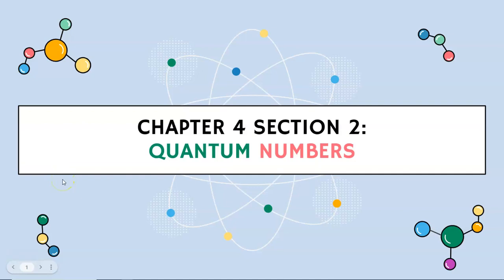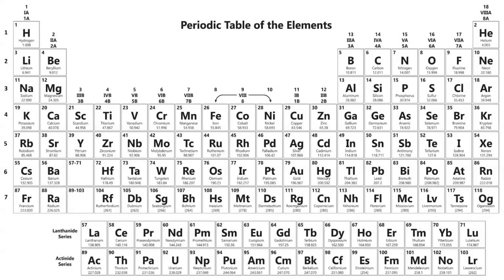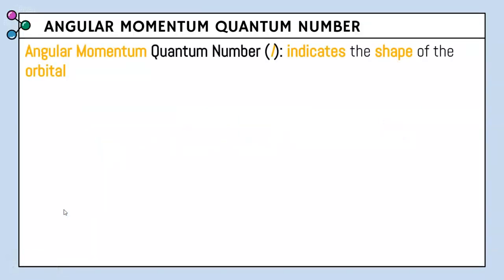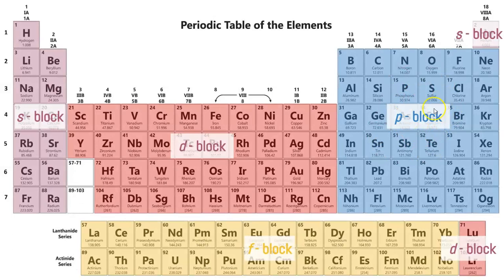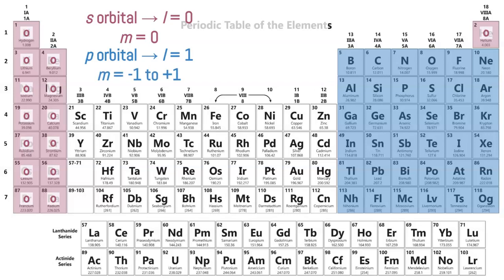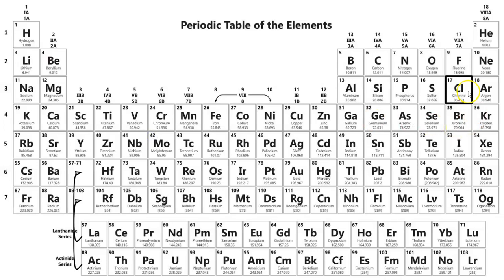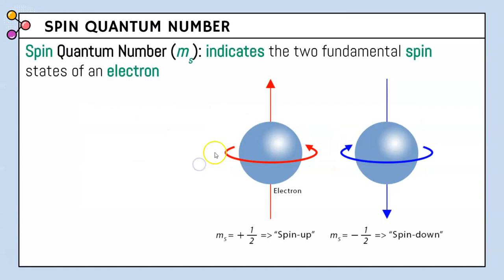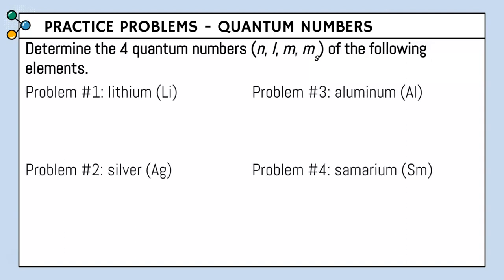Quantum Numbers (Chem A)